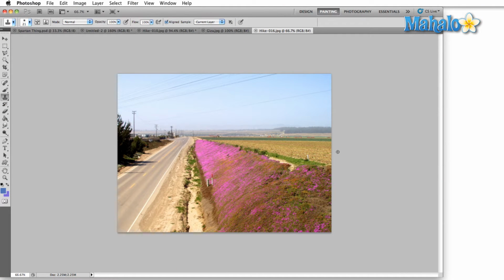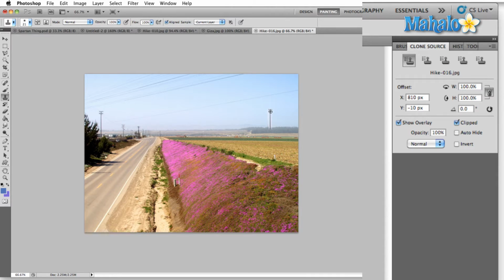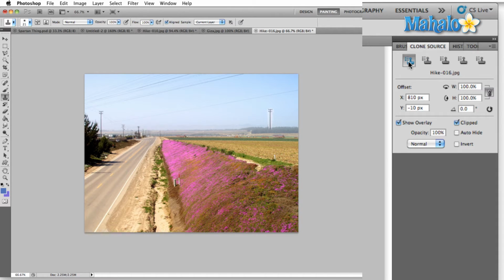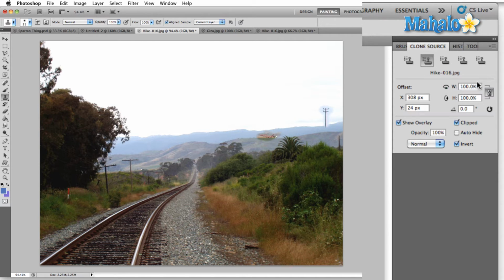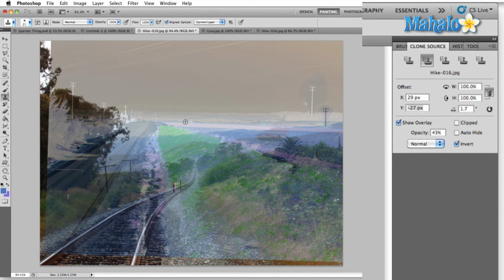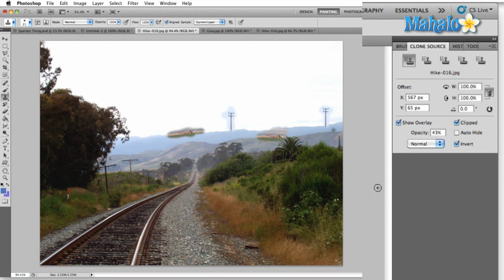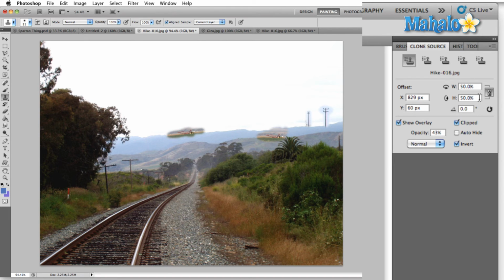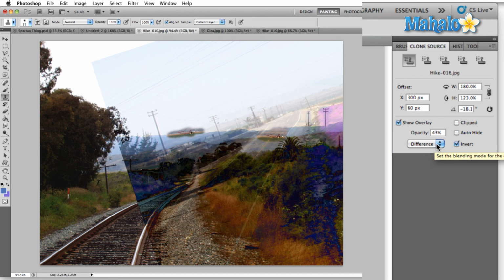Learn Adobe Photoshop - Clone Source Panel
In this video, Mahalo expert Gene Shaw explains how the Clone Source panel can be used with the Clone Stamp tool to reproduce parts of an image.

The Clone Source panel works in conjunction with the Clone Stamp tool. Together they allow you to combine different images or duplicate sections within a single image.

The Clone Source panel relies heavily on the Clone Stamp tool.
1. First, make sure the Clone Stamp tool is selected, then hold down Alt (Option on Mac) and click to select an area from your image that you want to clone.2. Not only do you have the ability to do this with five different clone sources, but you can also clone between images. So, this means you can take what you've cloned from your first image and reproduce it in your second image. This ability applies to all five different clone sources.